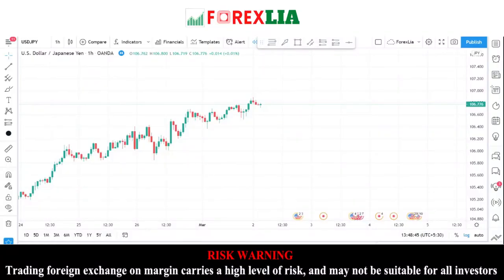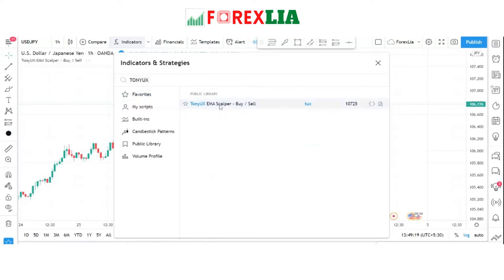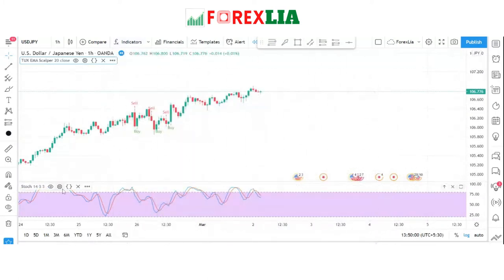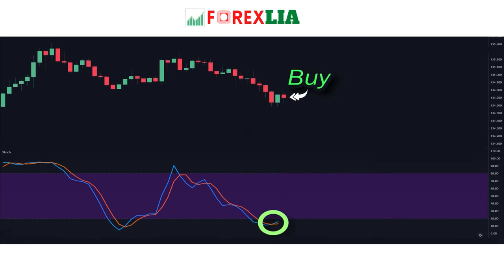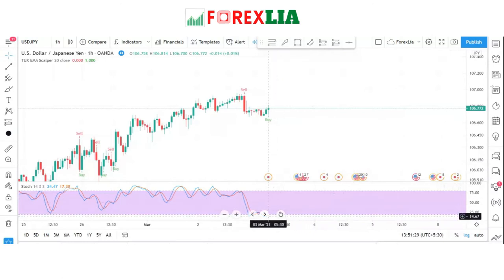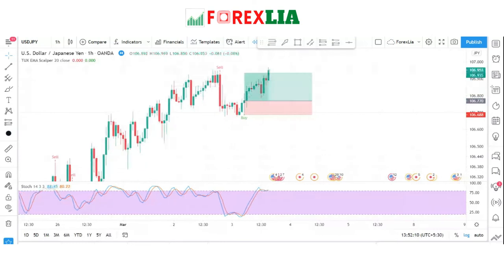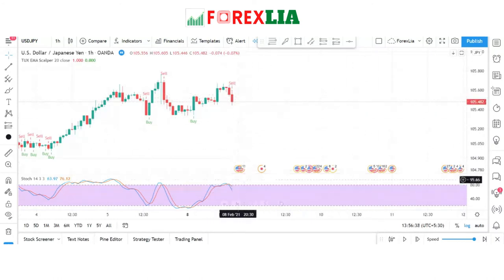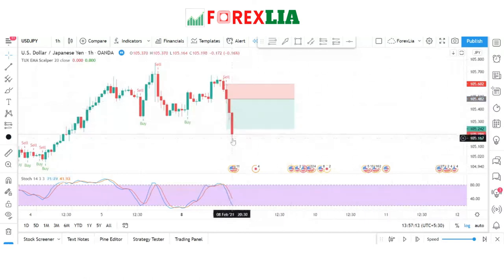How To Trade Like a pro || Stochastic Oscillator Strategy || Price Action Method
Stochastic Oscillator
 Stochastic Oscillator  trend indicator
 Stochastic Oscillator strategy
 Stochastic Oscillator trading strategy
how to use 3 EMA + STOCHASTIC
tutorial
 Stochastic Oscillator indicator strategy
how to use  Stochastic Oscillator
intraday trading strategies
day trading
trading strategies
day trading strategy
intraday trading
intraday strategy,day trade
trading rush
indicator strategies
trading indicators  Stochastic Oscillator
indicator strategies
indicator strategy
forex
trading
forex trading
fx trading,
swing trading
forex market
technical analysis
investing
stock market
indicator trading
forex indicator
price action trading
scalping indicators
how to win forex
Price Action Trading
secret trading strategy pdf
Price Action Trading Strategies
forex secret technique
Price Action Strategy
forex 90% accurate strategy
High Profitable Price Action
forex secret strategy
Forex Professional Trading
deep secrets of forex trading pdf
forex strategy
forex 3 EMA + STOCHASTIC
forex trading 3 EMA + STOCHASTIC
best forex strategy 3 EMA + STOCHASTIC
forex strategies
3 EMA + STOCHASTIC best forex trading strategy
forex scalping strategy
simple forex strategy
forex trader
forex strategy for beginners
easiest forex strategy
forex trading strategy for beginners
best trading strategy
profitable forex trading strategy
forex strategy 2021
easy forex strategy
forex gold strategy
forex lifestyle
50 pips a day forex strategy
price action trading
price action
price action strategy
price action forex strategy
best price action strategy
forex price action
price action trading forex
scalping,Trendline strategy
scalping trading strategy
scalping breakouts
scalping trading
forex trading
technical analysis
candlestick trading
Hidden Trade Strategy
forex trading for beginners
price action forex trading
best price action Trendline trading strategy
forex scalping
scalping breakouts strategy
scalping forex
5 minute scalping breakouts
price action scalping
scalping forex 1 minute chart
5 minute scalping
scalping forex strategy
forex scalping 5 minute
5 minute scalping breakouts strategy,
forex scalping 1 minute
forex 1 minute scalping
1 minute scalping strategy
1 min scalping strategy
scalping trading strategies
1 minute scalping
trendline trading strategy
trendline trading
forex trading
price action trading
trendline
day trading
pattern trading
channel pattern
trading
price channel pattern
zone trading
range trading forex
trading price action
price action forex
how to trade price action
forex
trendlines
trendline breakout strategy
trading strategies
how to draw trendlines
draw trendlines
trendline trading strategy secrets revealed
Hidden zone area trading,
Fibonacci
Hidden zone area i trading strategy
Hidden zone area i retracement
Zone  trading strategies
Hidden zone area with Price Action
forex Hidden zone area i trading forex
day trading
Hidden zone area retracements
trading
Best Price Action trading secrets
intraday trading
what is Hidden zone area retracement
mastering Hidden zone area trading strategy
how to use Hidden zone area retracement in trading
Trendline extensions
channel pattern